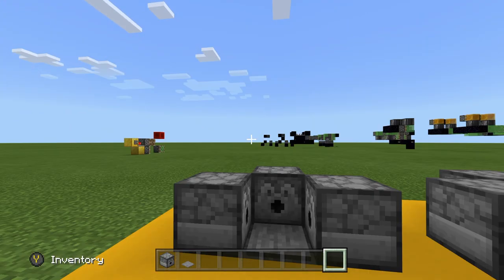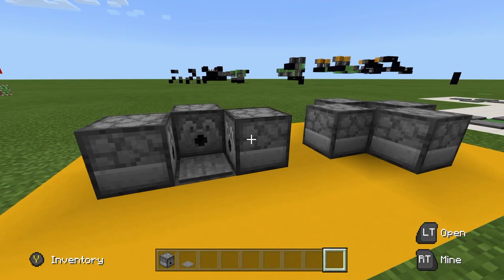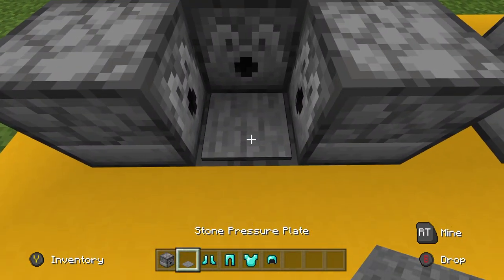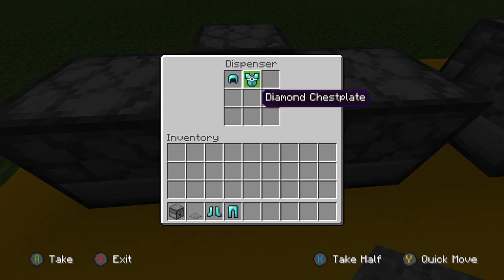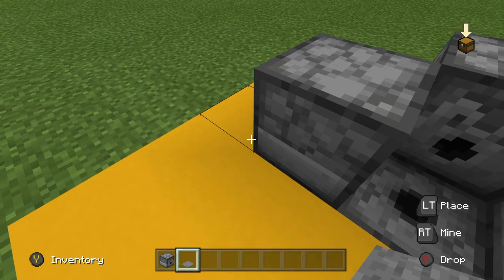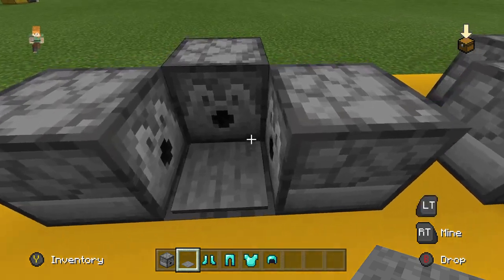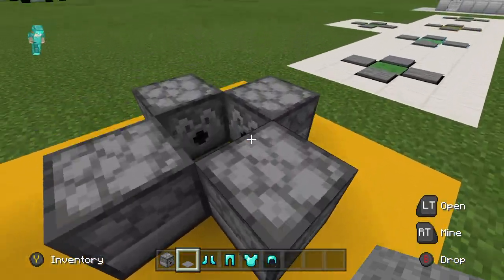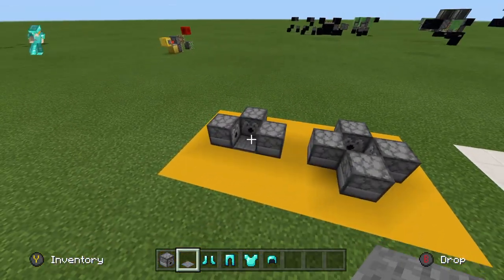Extremely Simple Automatic Armor Equipper! Minecraft Bedrock & Java